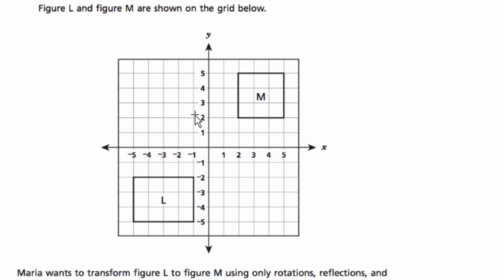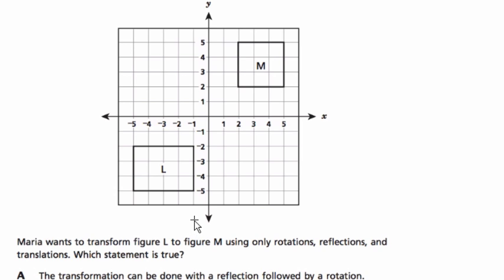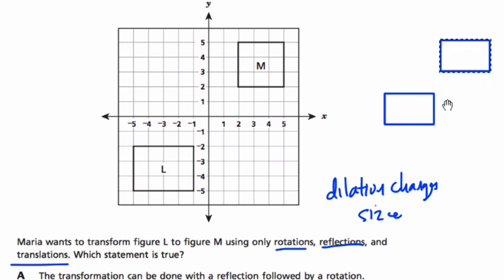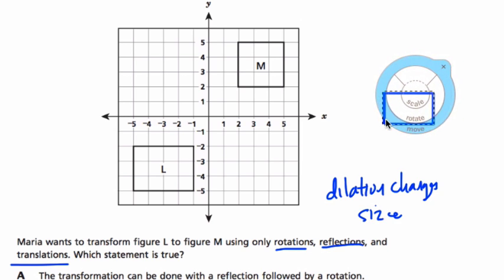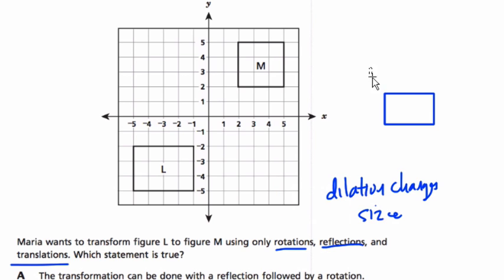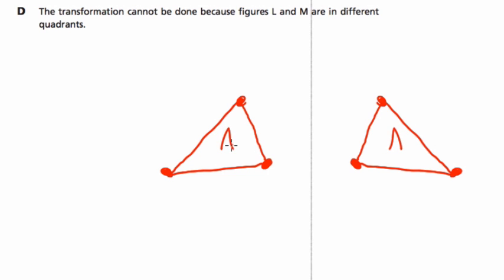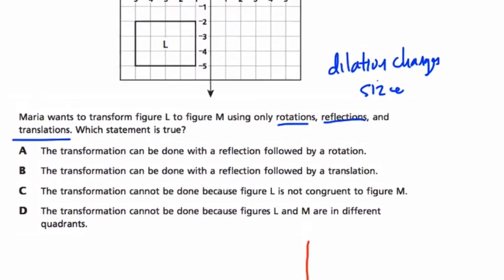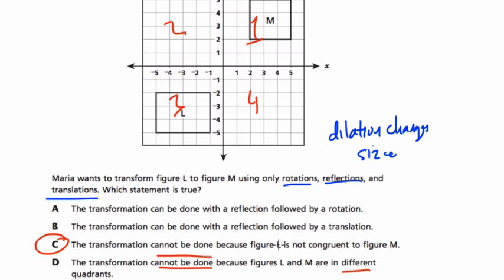Engage NY Grade 8 Math Sample 65